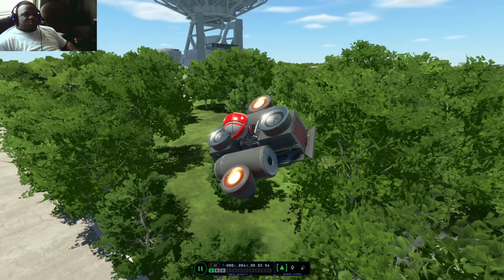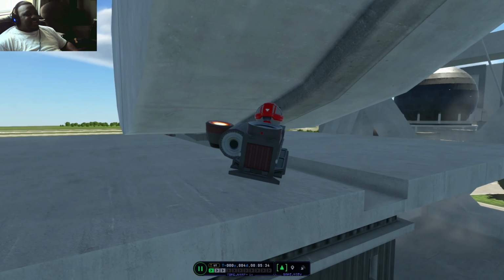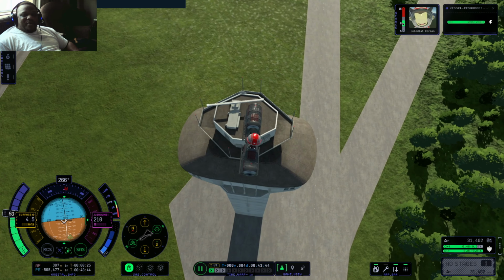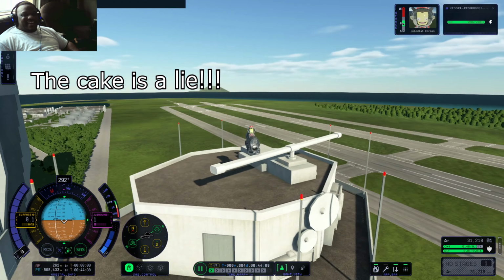DRIFTING JET BIKES | Kerbal Space Program 2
Waylaid wheel woes as we do aerial burnouts and drift around the KSC. IMAGINE A MULTIPLAYER RACE WITH THESE!